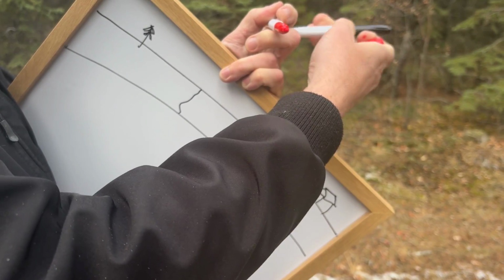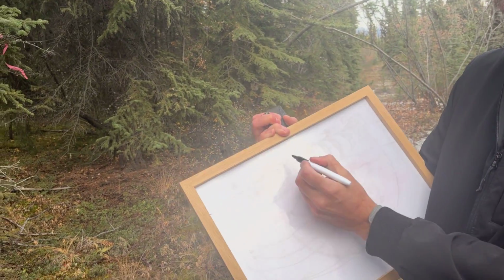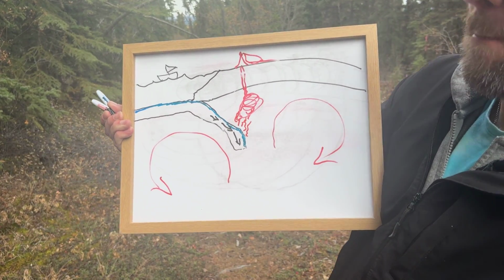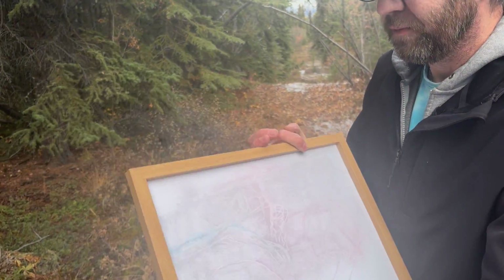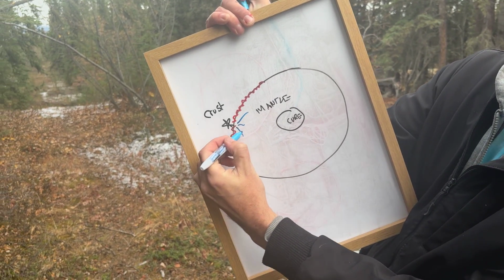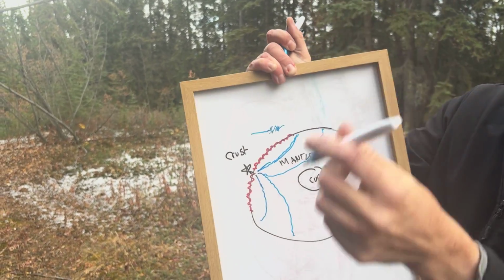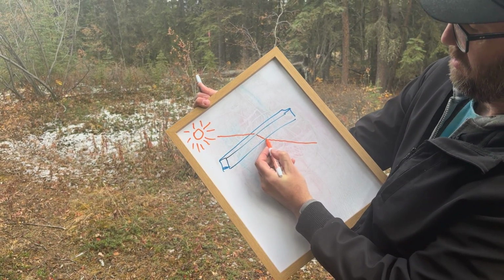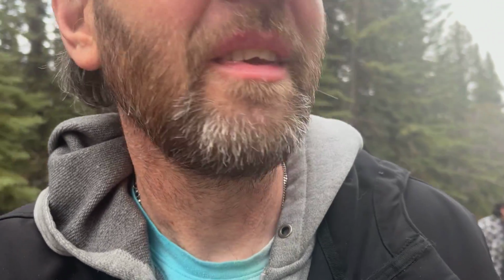A few common misconceptions about Geology. On a walk in the Woods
All of these are False

Mantle Convection causes Plate Tectonics
Below the Crust is Molten Rock (Liquid)
Oceanic Crust Melts in a Subduction Zone